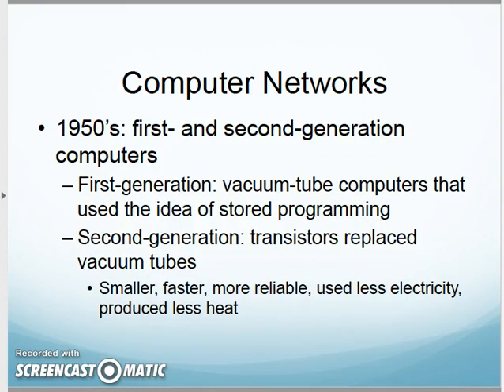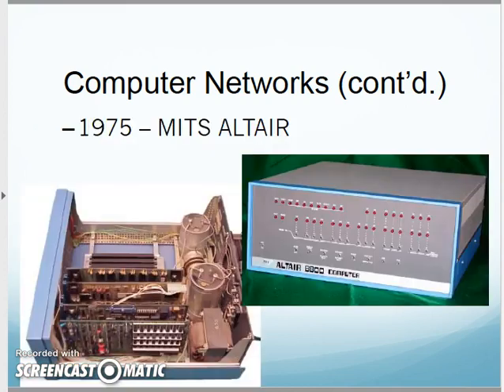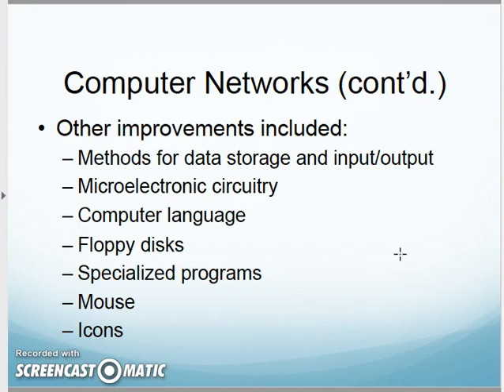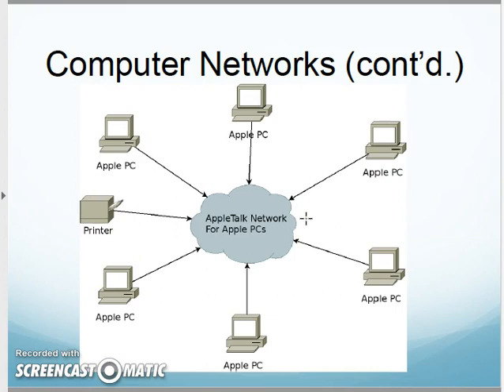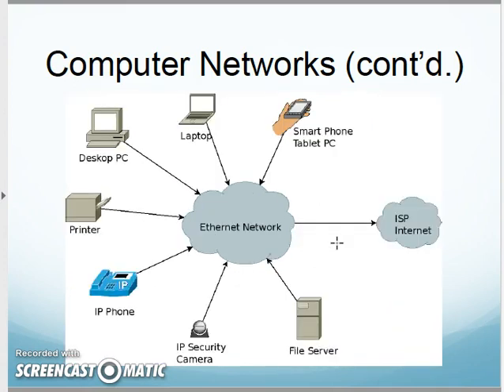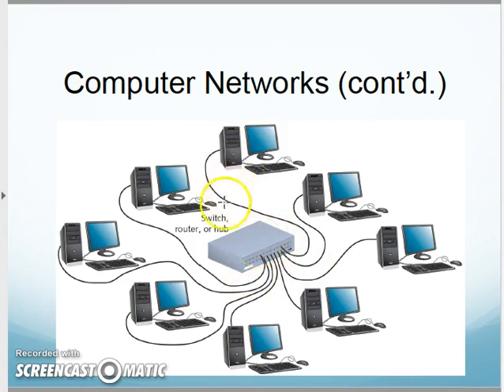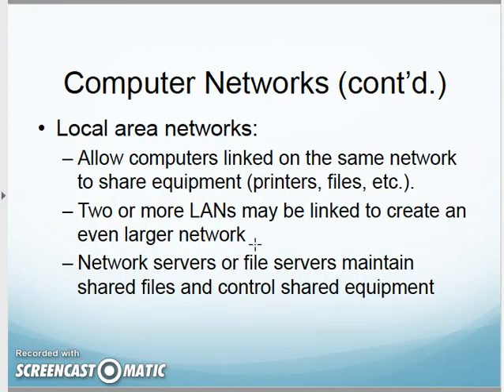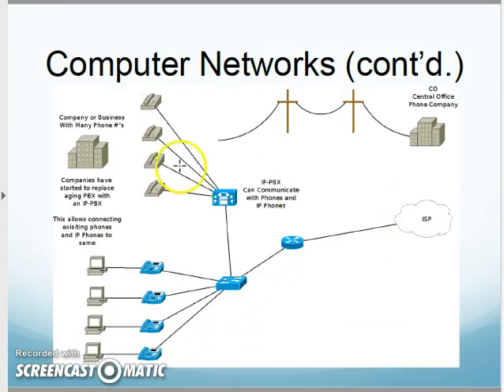CNT140 Chap1 6 Networks